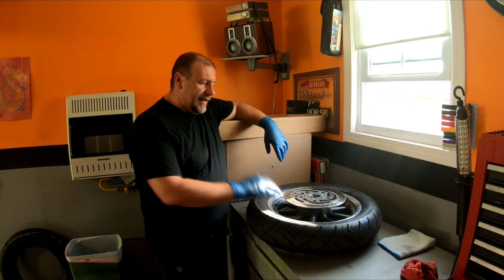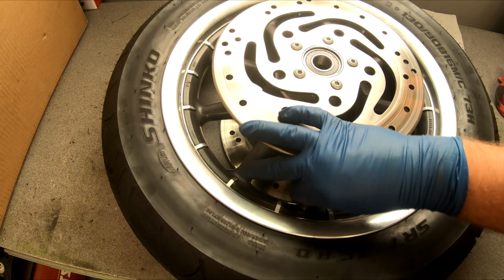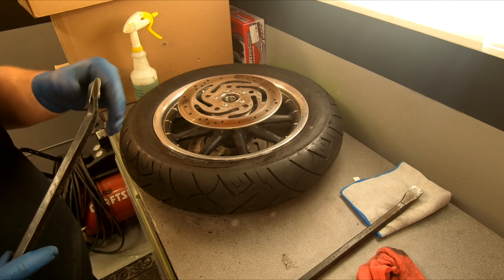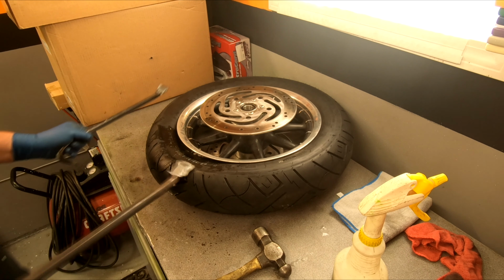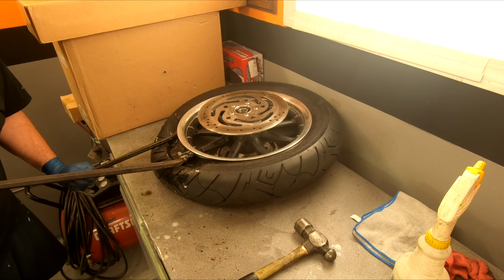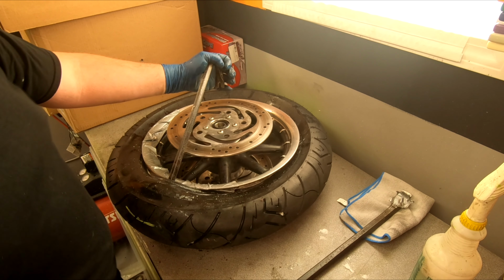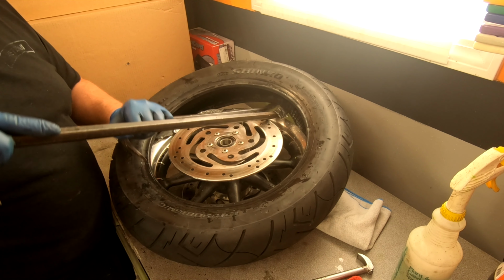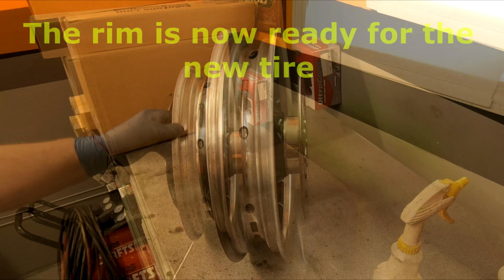Manual Motorcycle Tire Removal From Rim | Techn' Moto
Tire replacement- How to safely remove a motorcycle tire from the rim without special tools.